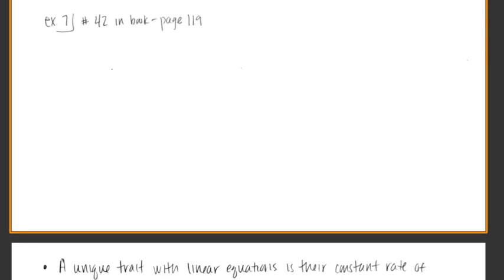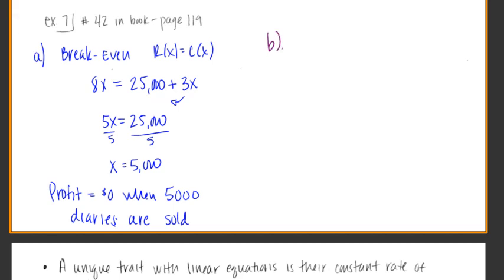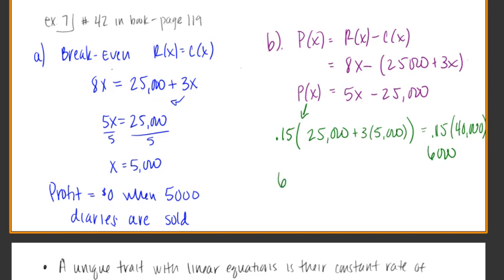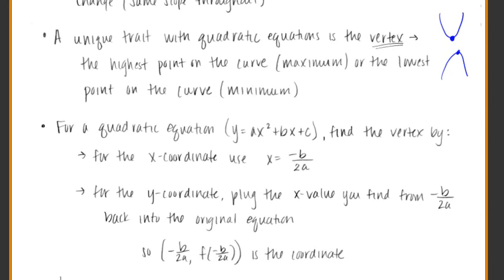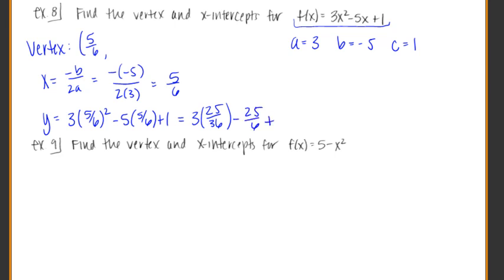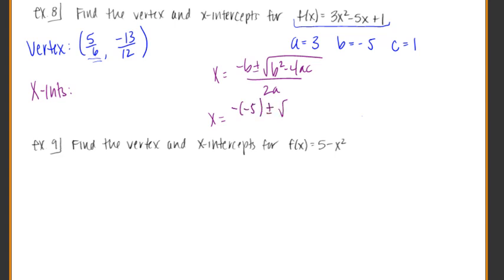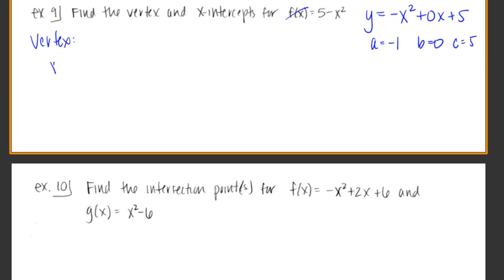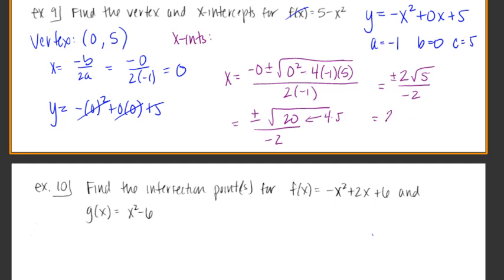1324 - Business Math I - 2.5 & 2.6 - Part 3